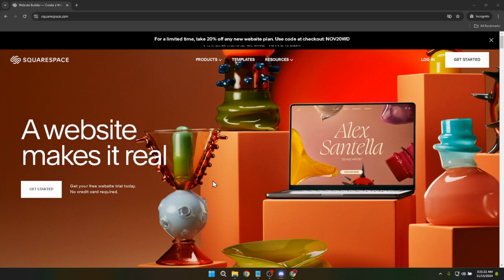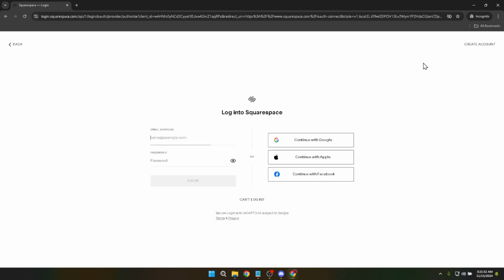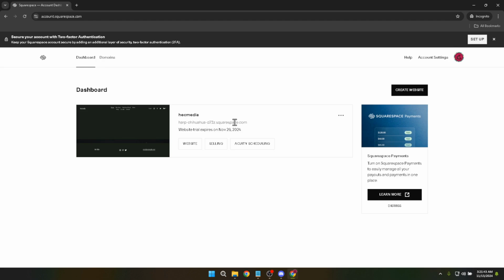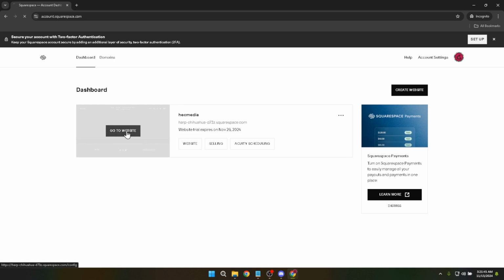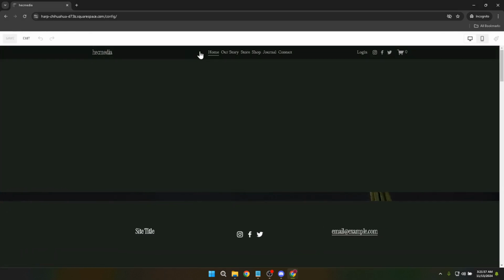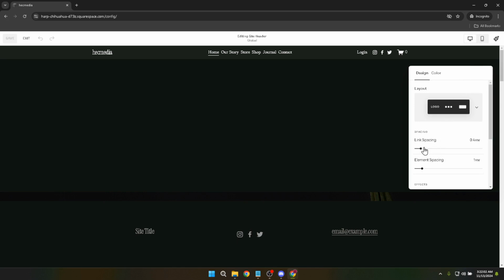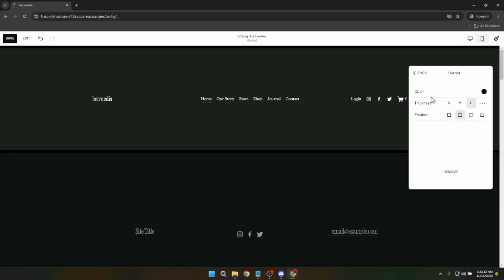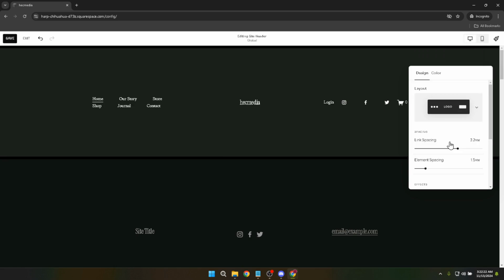How to move menu bar on squarespace (Full 2024 Guide)